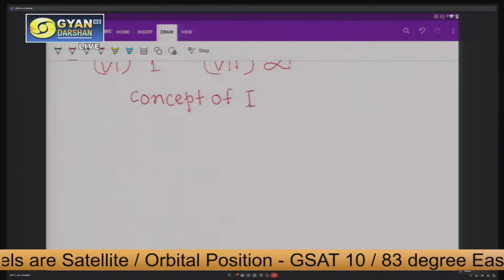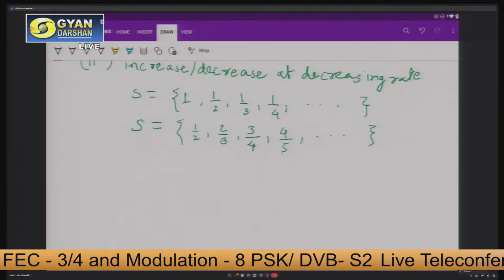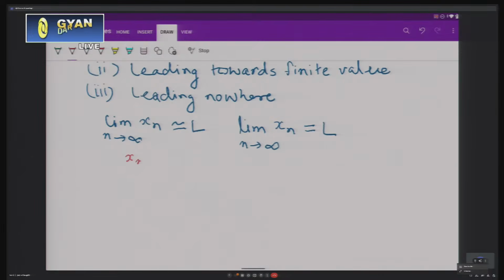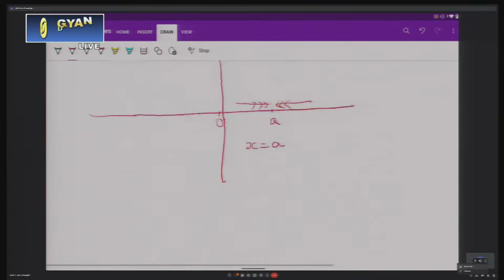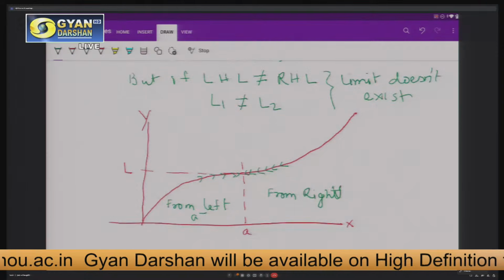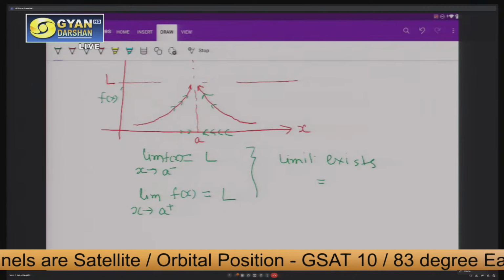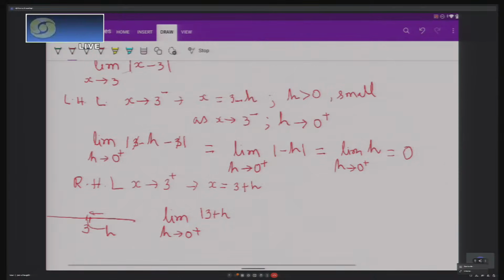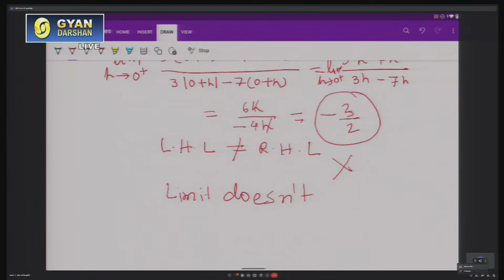Concept of Infinite Limit & LH And RH Limits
18th October 2023
School: School of Engineering and Technology (SOET)